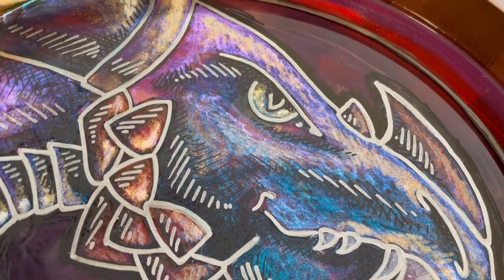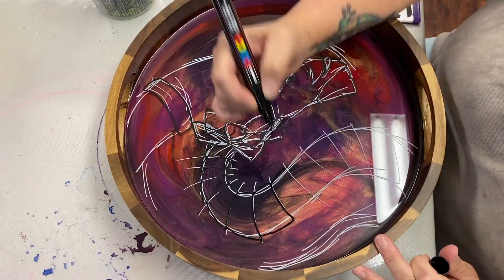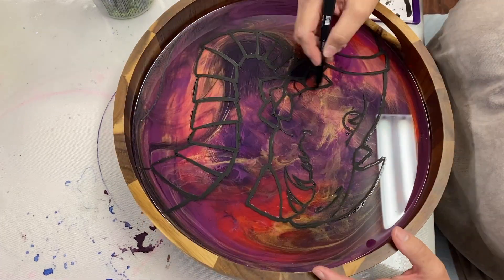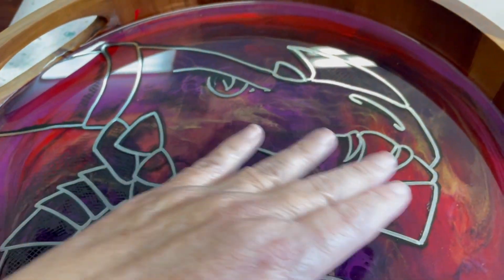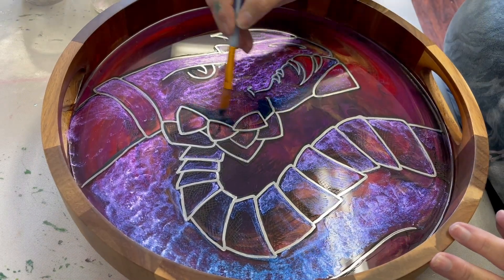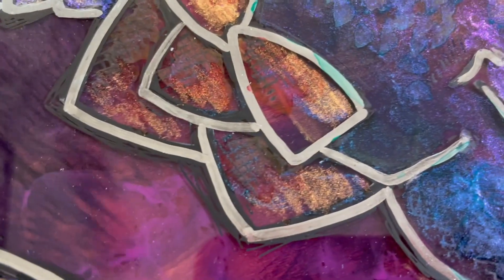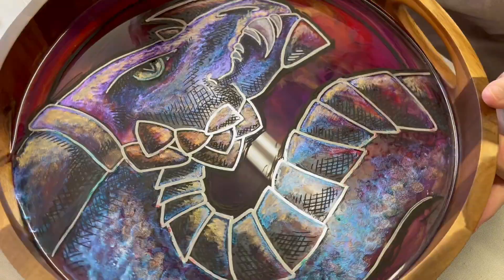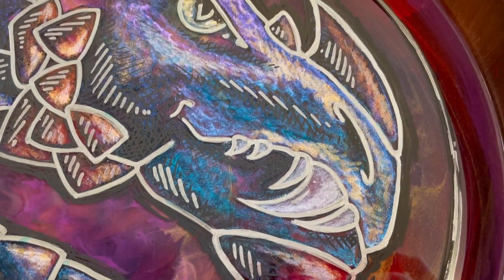Dragon on Resin - Iridescent Beauty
Dragon It's Iridescent! Alcohol Inks on Resin

Howdy Howdy. This is Clara Lawrence. Painted many layers of iridescent colors on him and squeal… you just gotta see.

Brass Piñata Alcohol Ink
Posca Bullet Pens
Molotow Chrome Markers
Molotow Chrome Refill
Amsterdam Titanium White Large
Amsterdam Titanium White Tube

Artist Till Death - One Stop Resin Shop
I get all my colors and supplies for resin. Home of 2Faced Chameleon Colors, USA Distributor for Color Obsession, Just Resin, Colour Passion, Resin Arte, Alumilite, and Resin Glitter.

RK3 Designs
I get all my Stone Coat resin with RK3 Designs. They carry the different lines that Stone Coat provides including my favorite Art Coat. Also in their inventory are the mica powders, Alumilite dyes, glitters and tools.